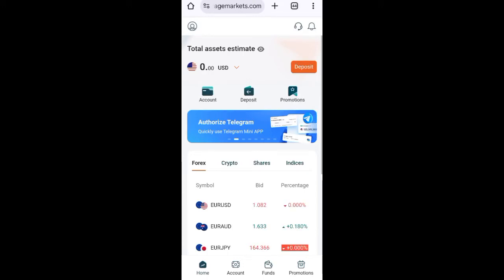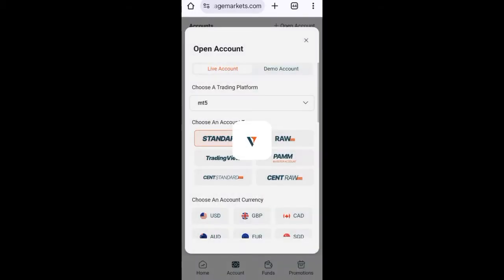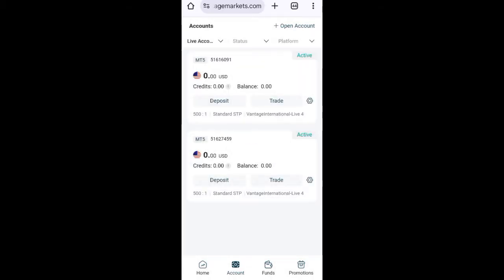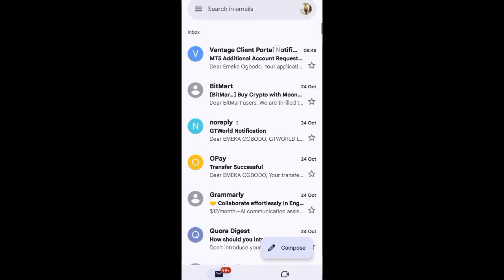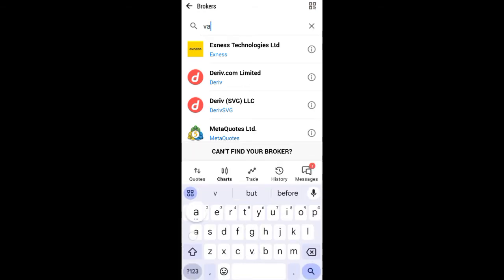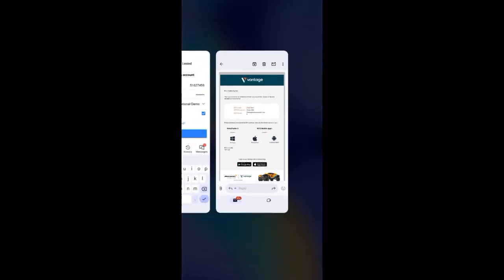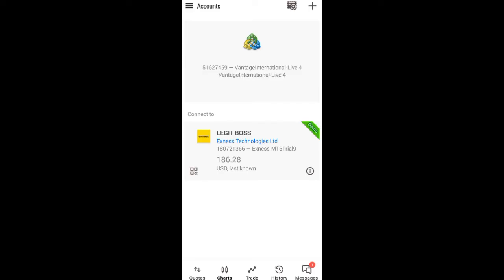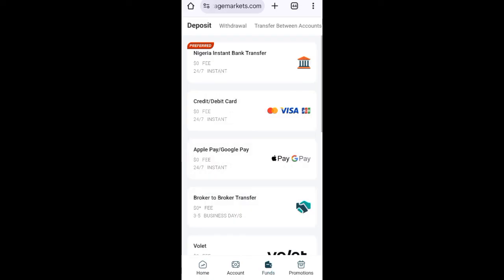How To Connect Vantage To Metatrafer5 (Mt5)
In this video tutorial I will be showing you step by step on how to  connect vantagemarket to Metatrafer5 (Mt5)